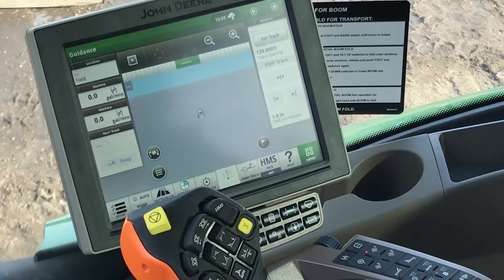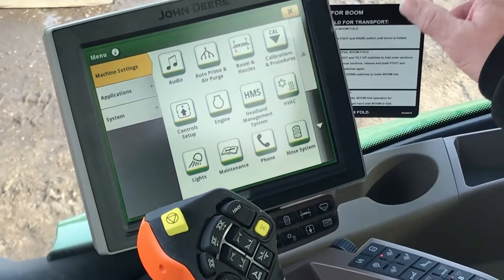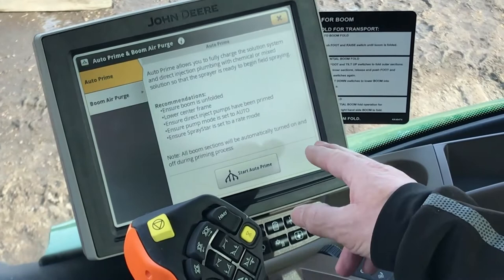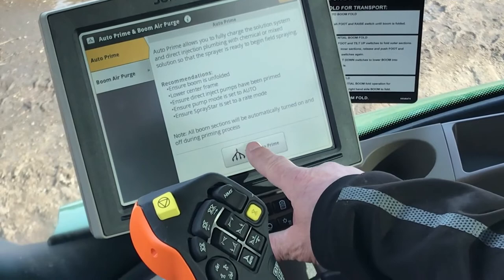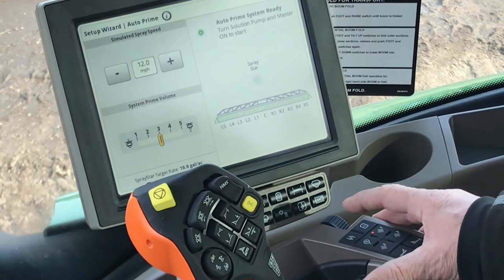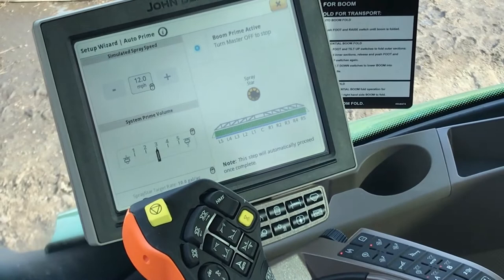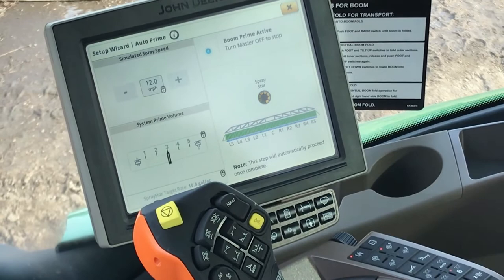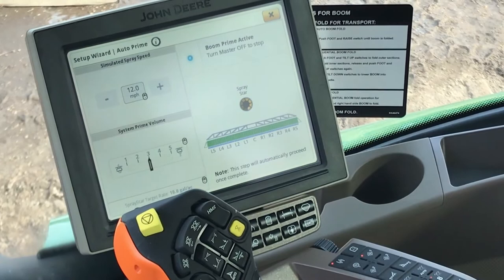Auto Prime Your Sprayer Boom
The Auto Prime feature on the John Deere sprayer allows you to charge the boom so your ready to go as soon as you hit the field.